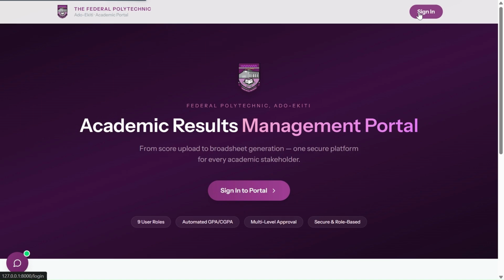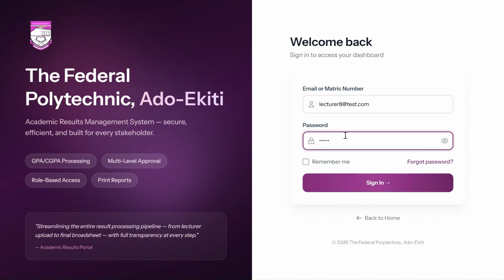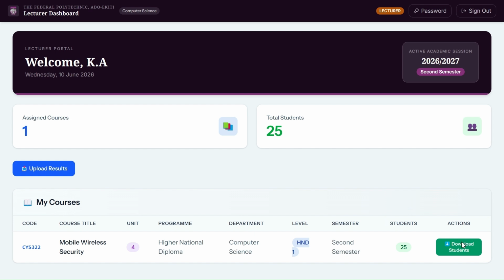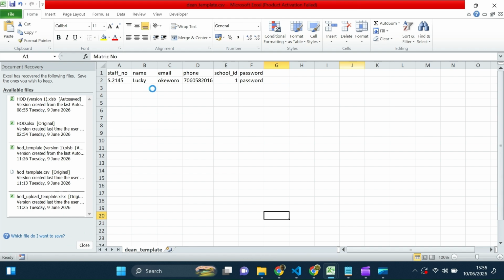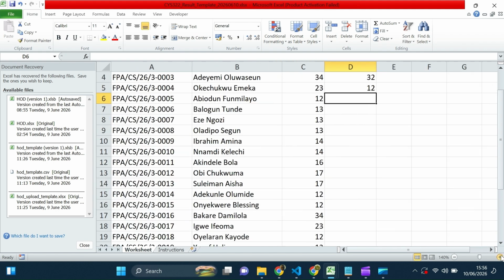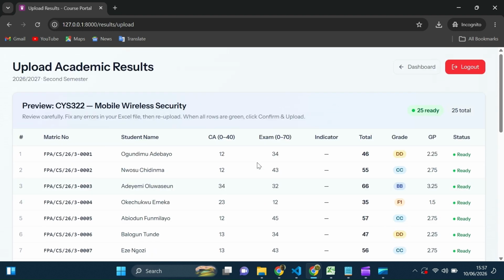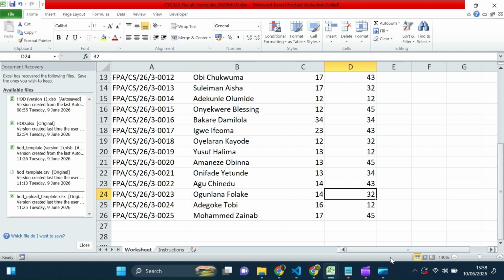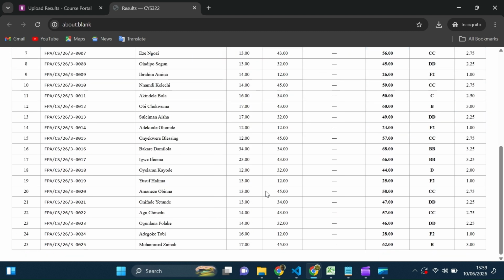MIS Academic Results System- Video 1 Part 3 (Lecturers)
This is Video One, where we will cover the three primary user roles within the system: the Head of Department, the Student, and the Lecturer.
By the end of this tutorial, you will understand how to access your portal, navigate the system, and perform your key responsibilities effectively.